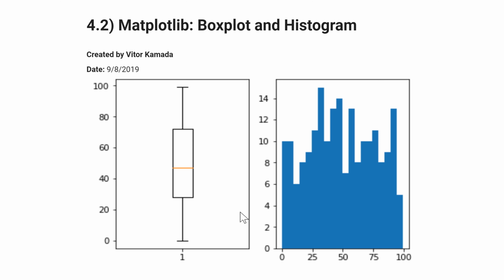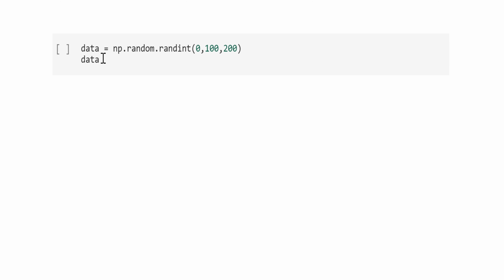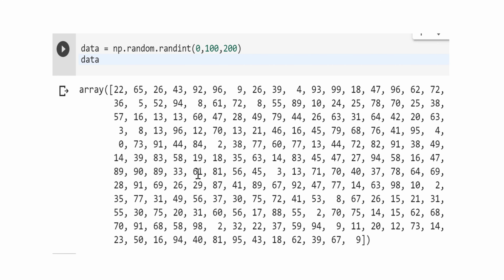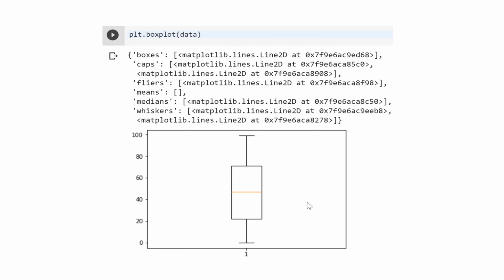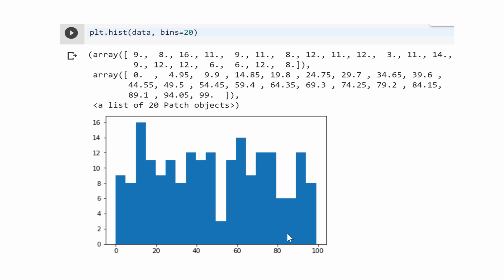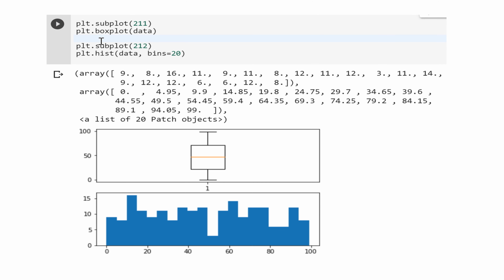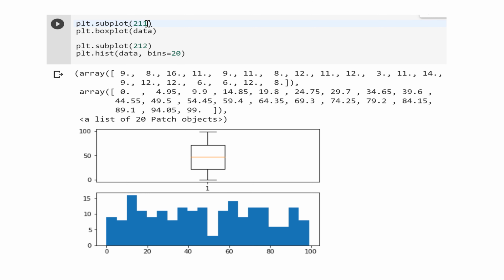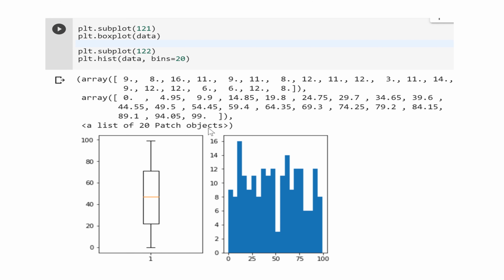4.2) Matplotlib: Boxplot and Histogram